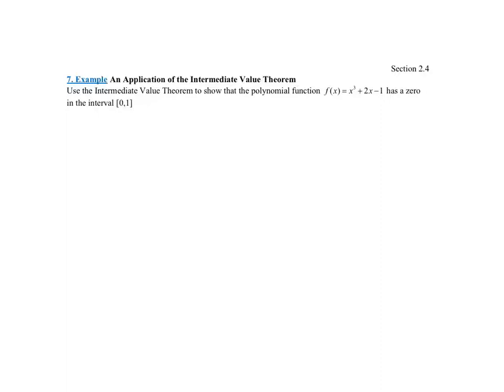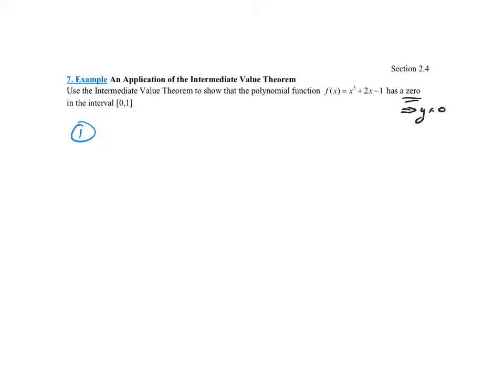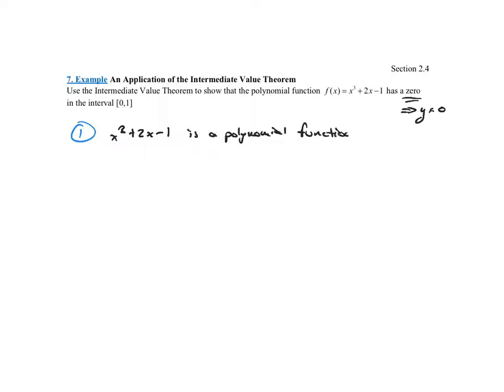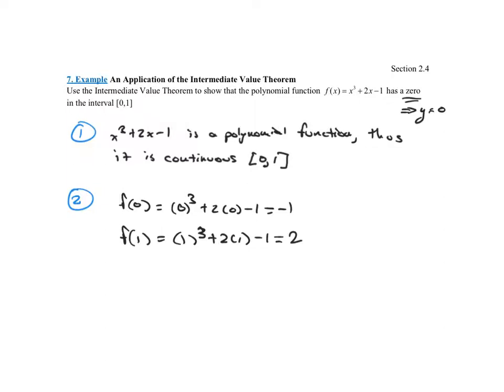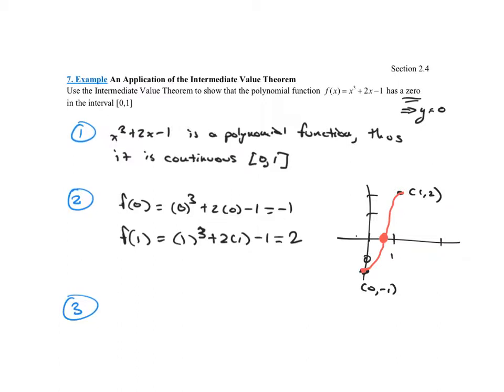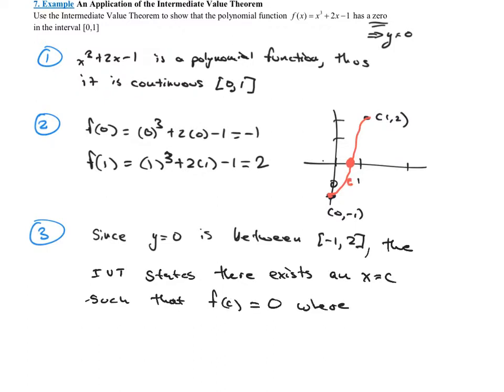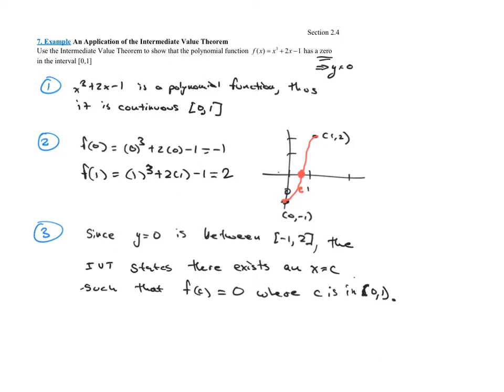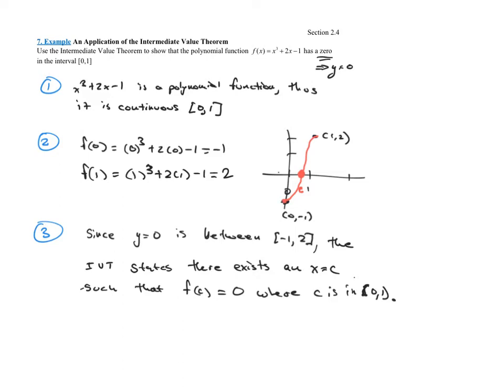2.4 Continuity and One-Sided Limits-9